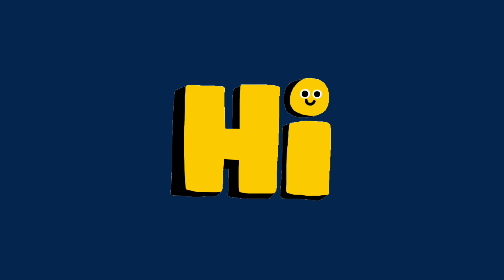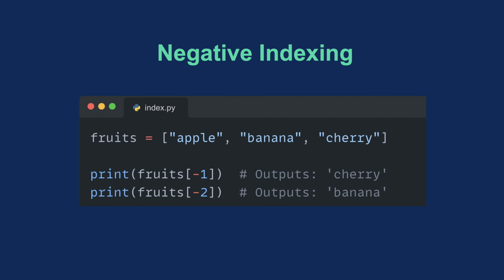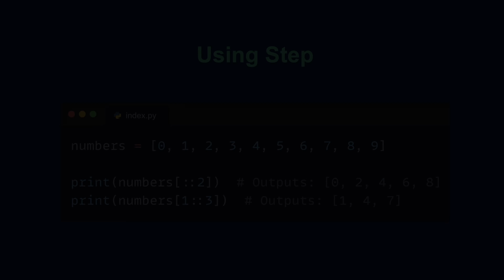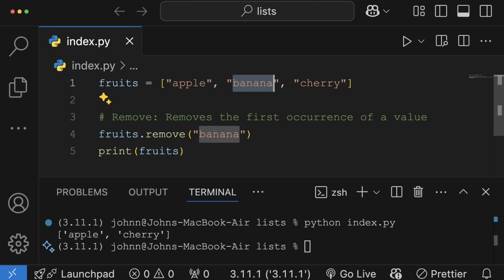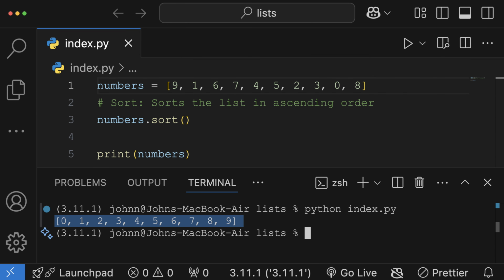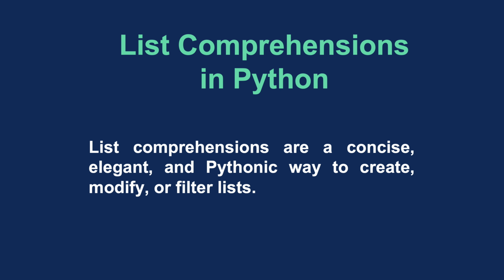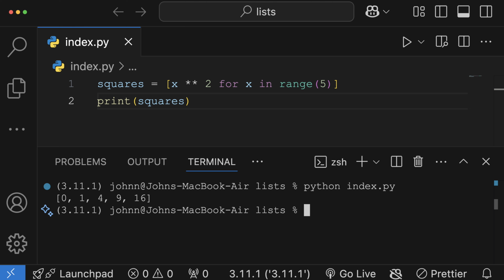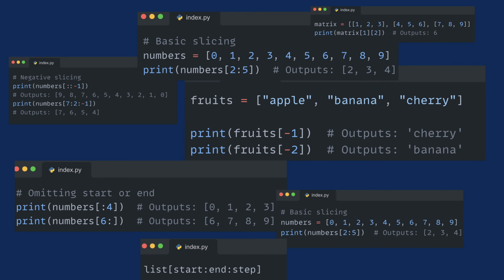Python Crash Course #7: Lists in Python – Beginner to Advanced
In this video, we’re exploring Lists in Python, one of the most versatile and commonly used data structures. Whether you’re just starting out or looking to refine your skills, this tutorial covers everything you need to know—from the basics to advanced techniques.

💡 What You’ll Learn:

Creating and accessing Python lists.
Understanding slicing and how to manipulate list elements.
Using common list methods like append(), remove(), sort(), and more.
Advanced techniques like list comprehensions for cleaner and more efficient code.